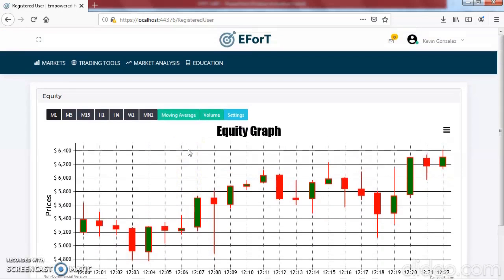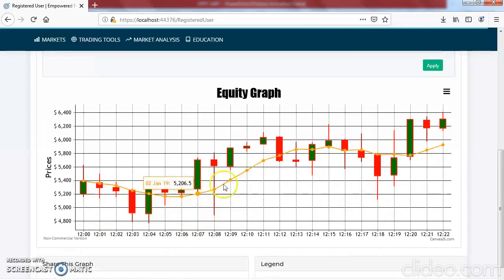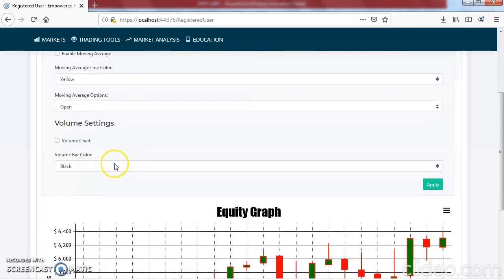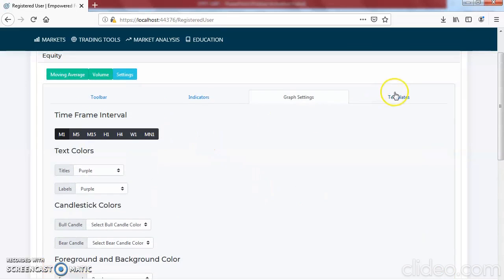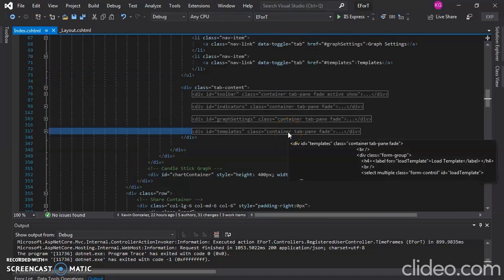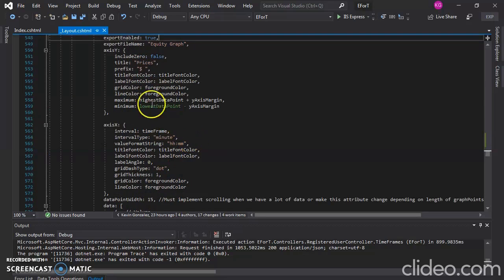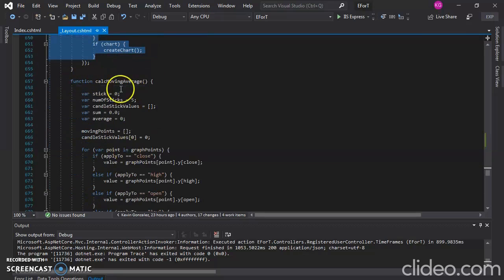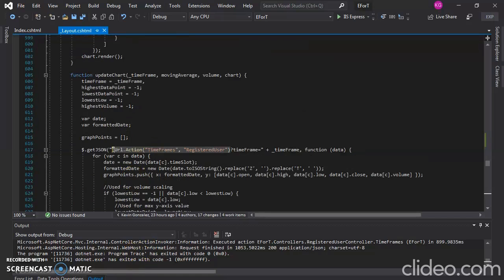EFVT 1374 Settings UI/Functionality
This video shows all changes added in EFVT-1374. You should see how to navigate the new UI and see the functionality of most settings. The second part of the video includes the code changes and the general thought process behind the code refactoring. Whenever someone wants to add a new feature and wants to keep the design the video shows how to add more features to keep code clean and uniform.